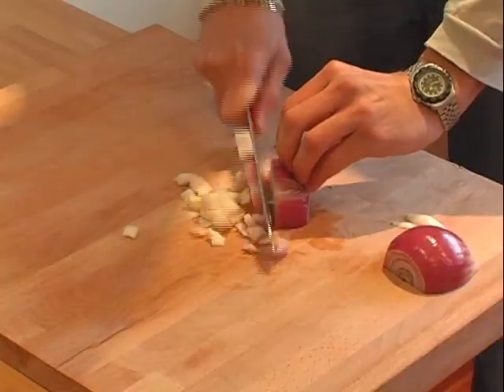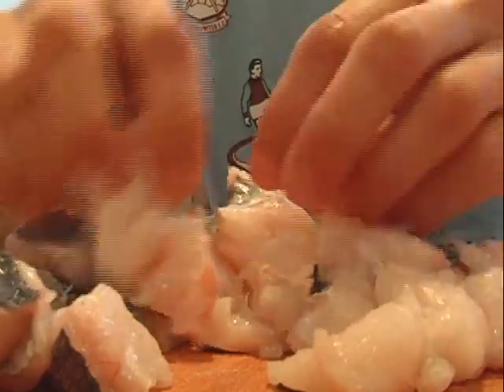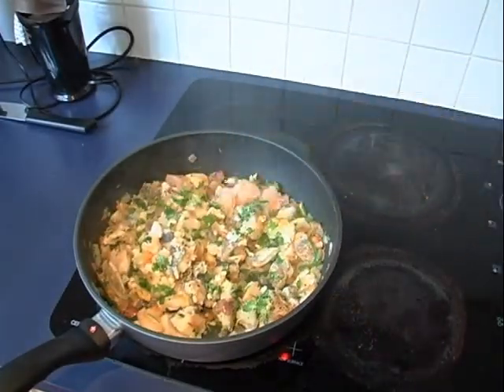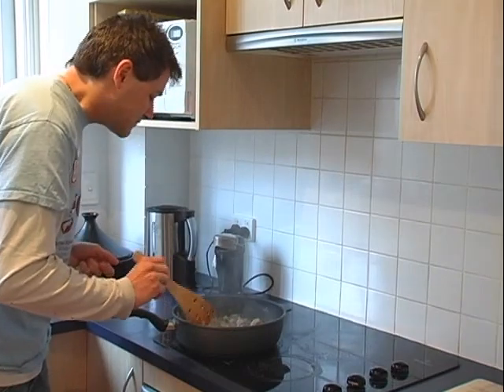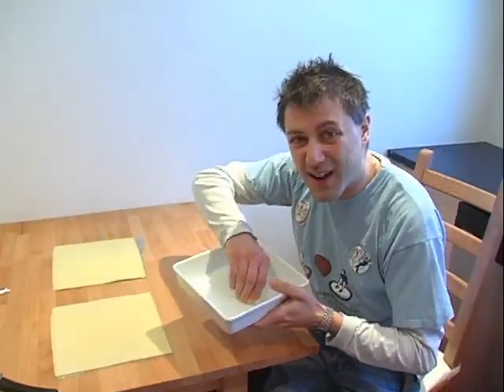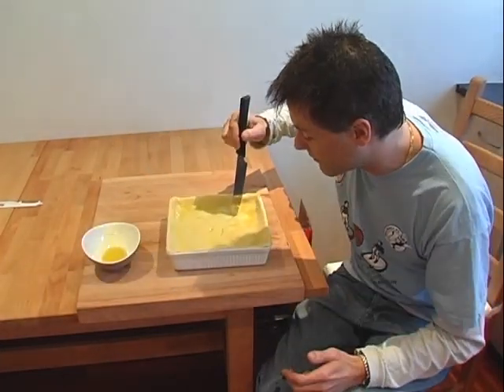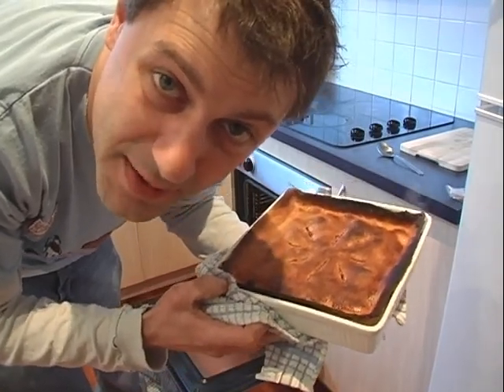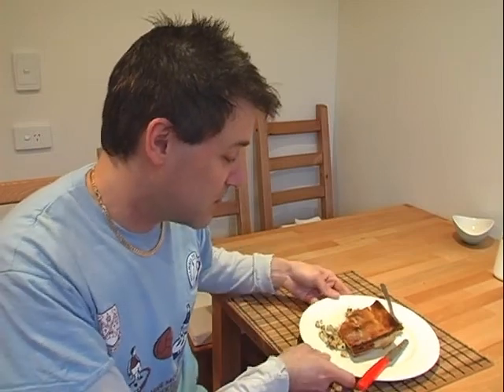Spanish Fish Pie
A mega delicious Spanish influenced fish pie that's sure to please. Actually it's one of the nicest fish pies I have ever come across!!! Enjoy!!!